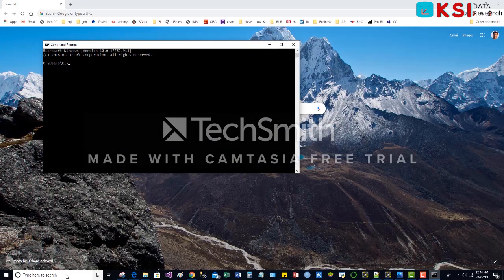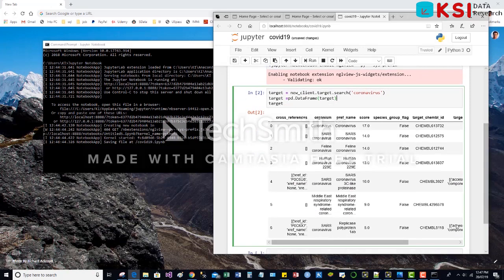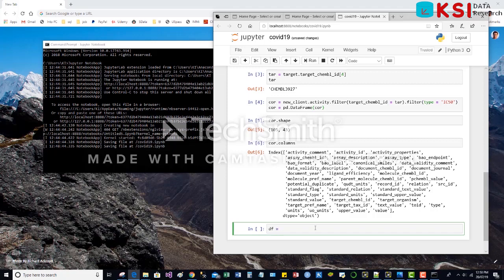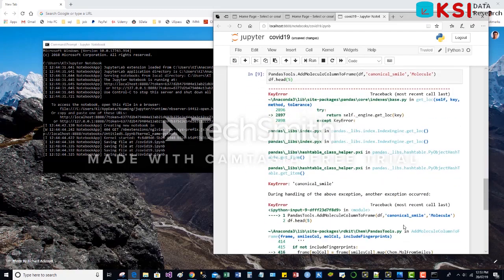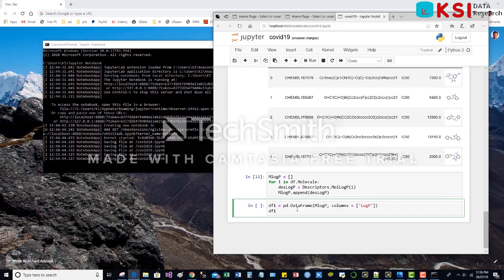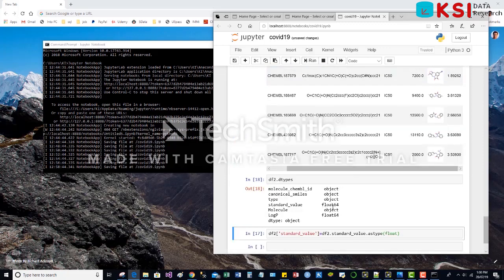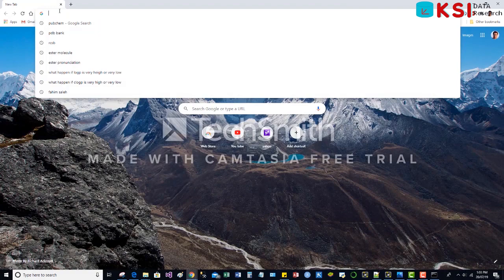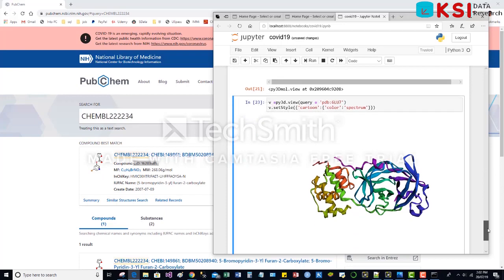Drug Discovery using Python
KSI Data Research
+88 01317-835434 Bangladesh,